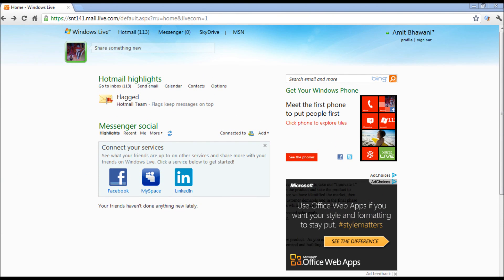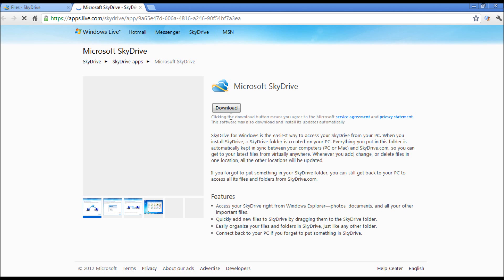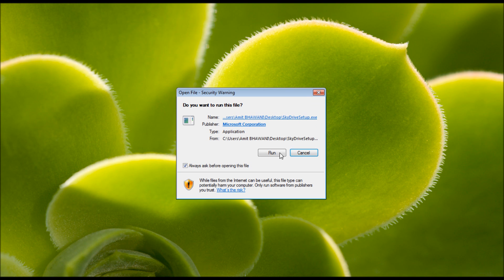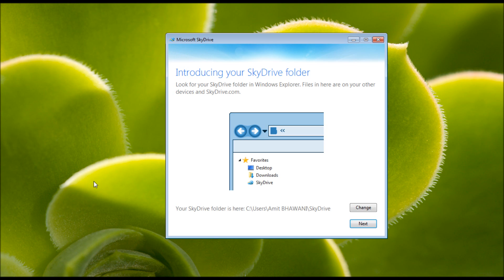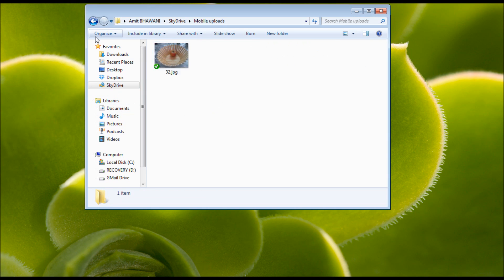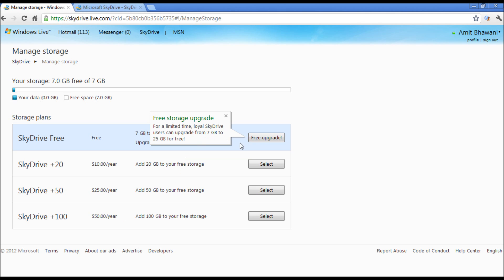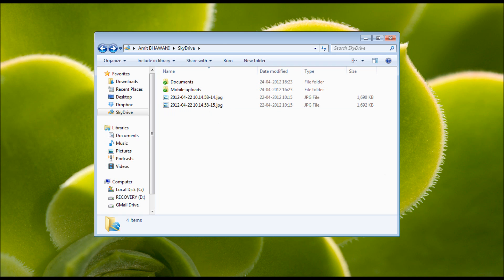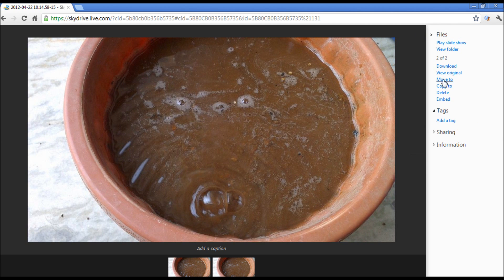Skydrive Setup on PC & How to Get 25Gb Storage Space - Desktop Sync